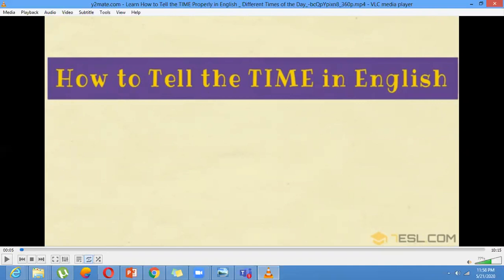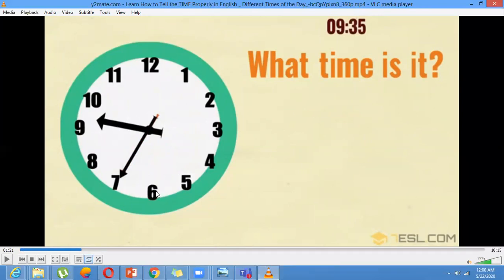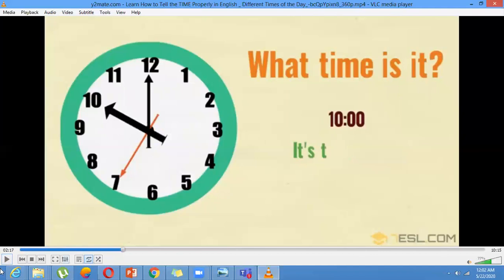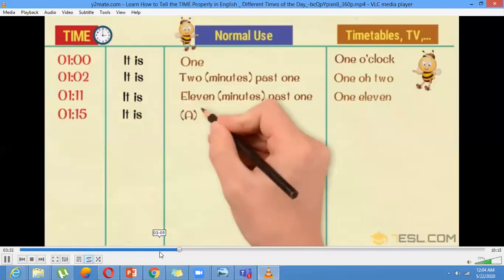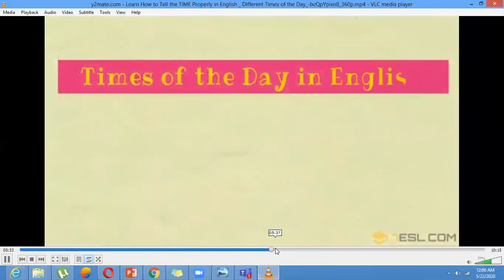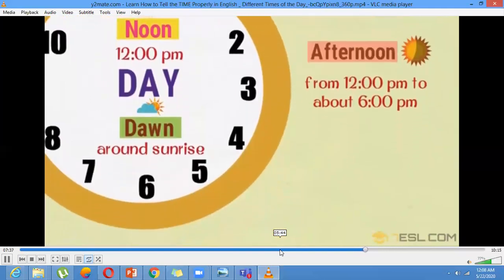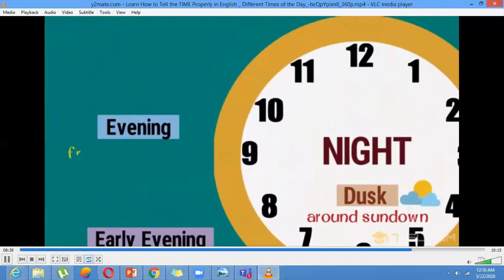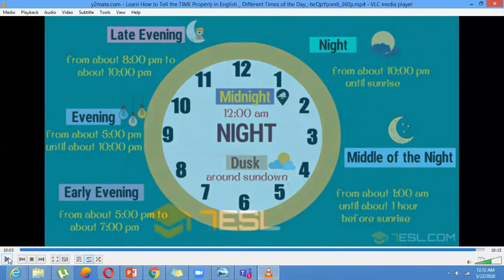Ms. Safia English Lecture for IV students (1st June 2020)